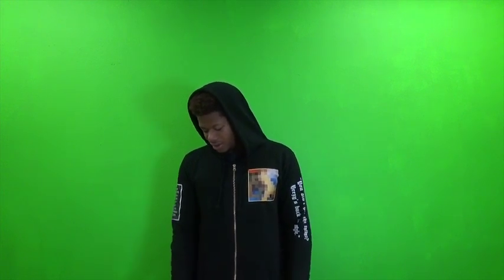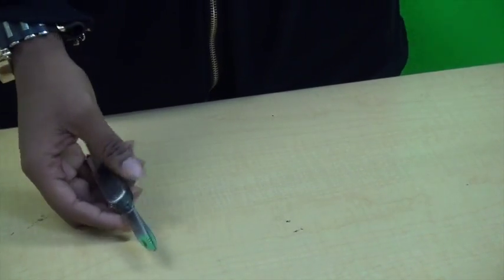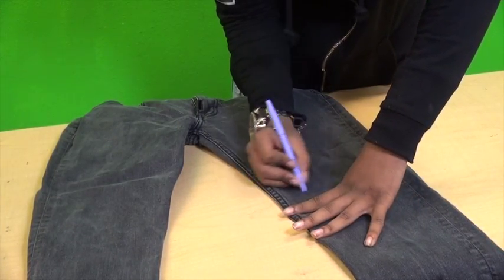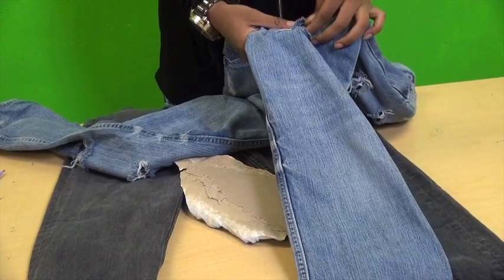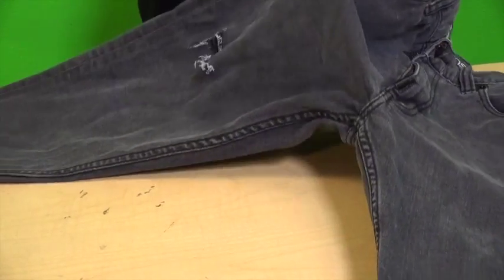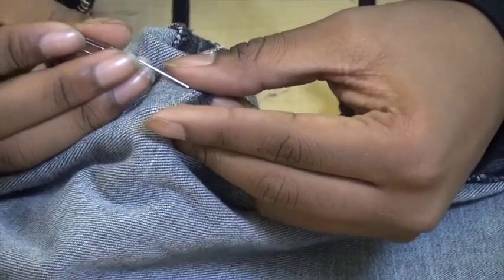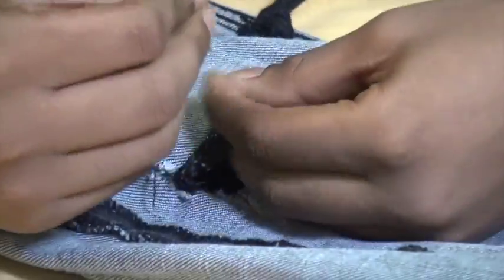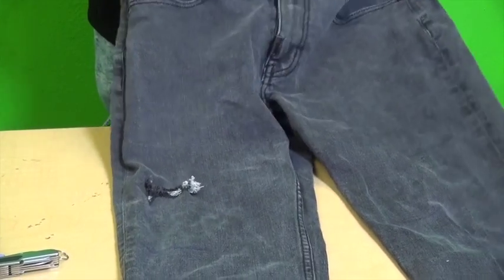How to Distress Jeans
2nd period PAAVTC student Dayquerion Lee shows us how to distress a pair of jeans.